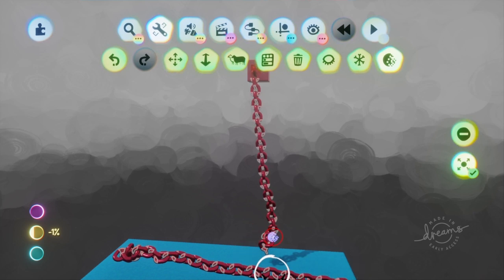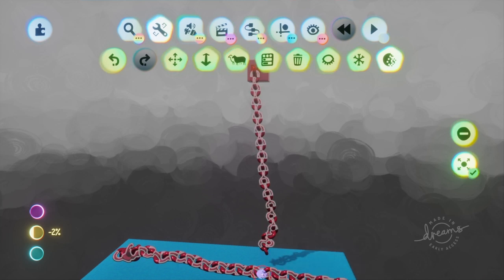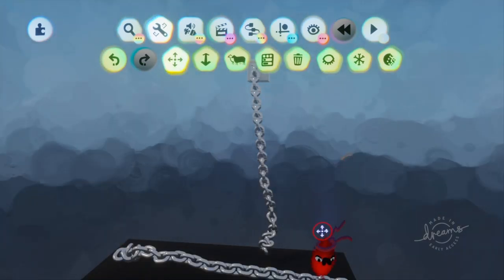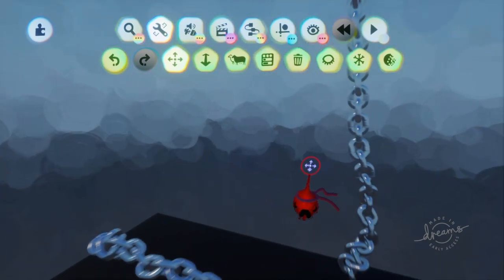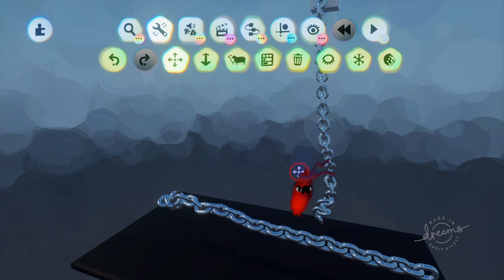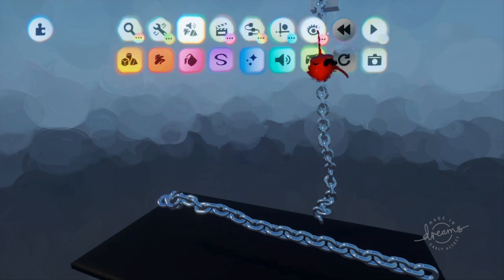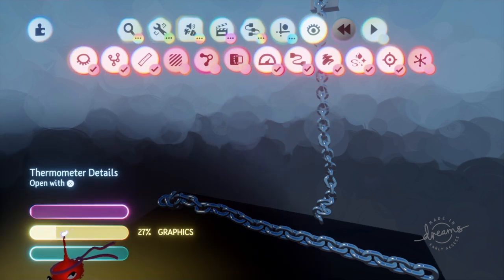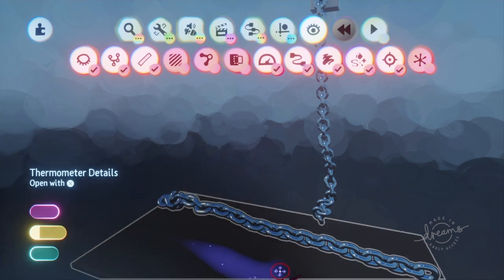Dreams ps4 - how to reduce sculpture detail (avoid errors importing)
this will help u reduce detail on your sculptures , this will avoid errors when importing sculptures in other creations